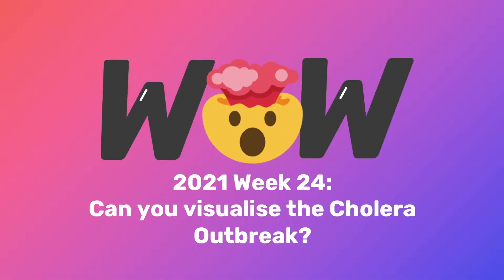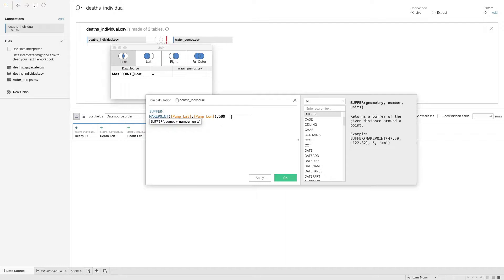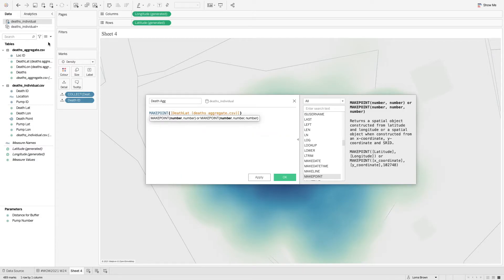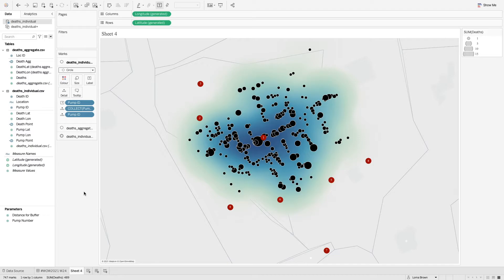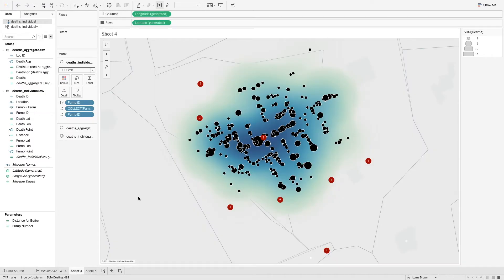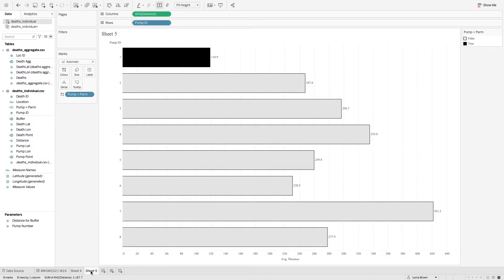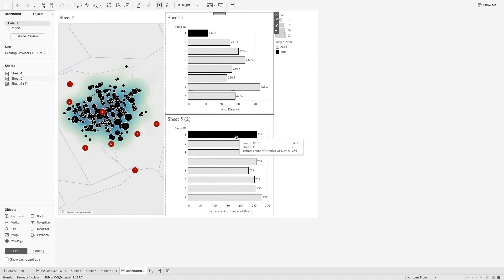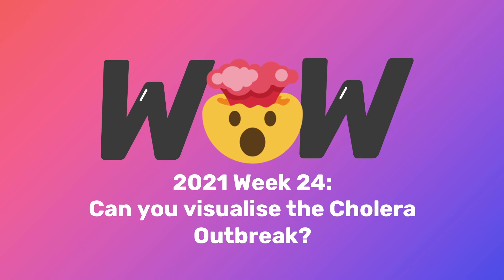WOW2021 Week 24 | Tableau: Can you visualise the Cholera Outbreak?